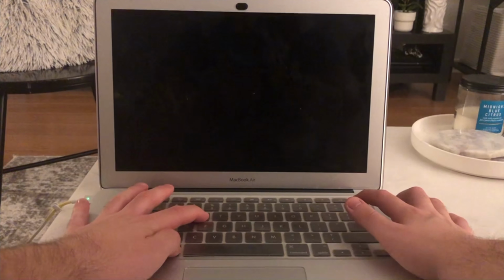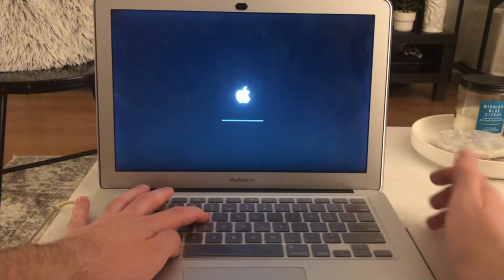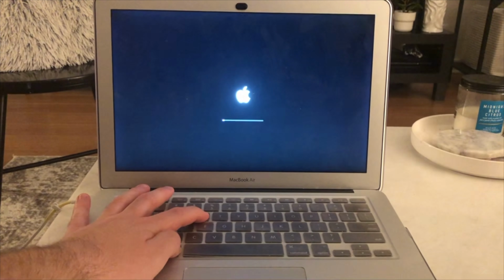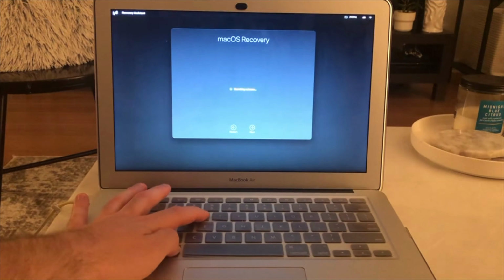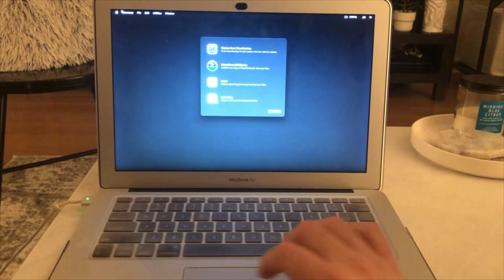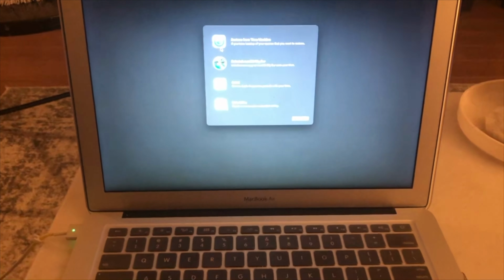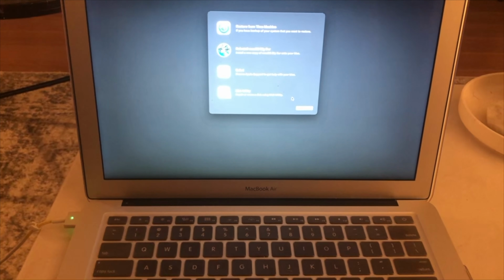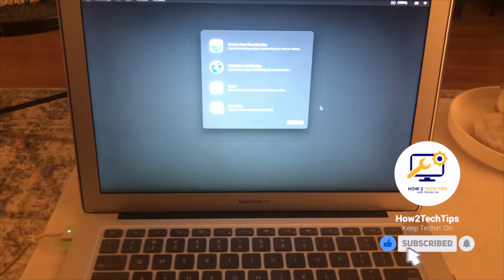How To Reinstall MacOs | How to Access Mac Recovery Mode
If you guys haven't already don't forget to hit that like button and subscribe, This helps me grow my channel and lets me post more content that can help you guys out!

Ever have your Mac OS cause you some problems and you feel like if you reinstall the MacOS then it might fix the problem ?

Today I will show you how to reinstall your Mac OS. This is the same way that you would want to access recovery mode on your mac

First you will want to hold down the command key and at the same time hold down the letter R as well, and with the other hand hold down the power button until you see the apple logo.

I actually tested to see if I reset the computer and hold command and R at the same time if it would work and it did.

Youtube Setup